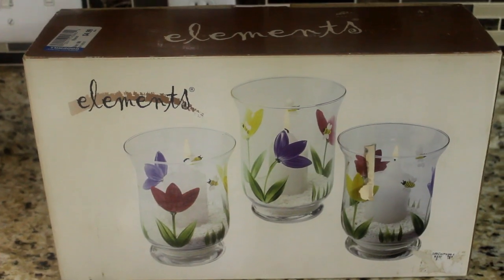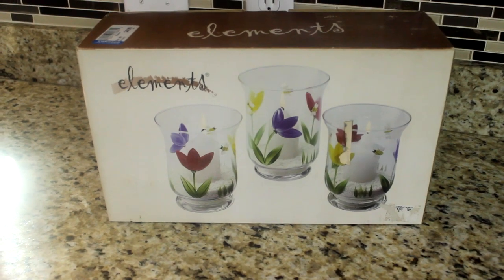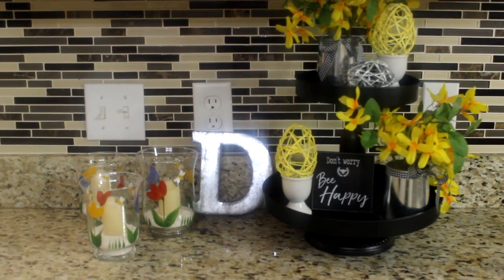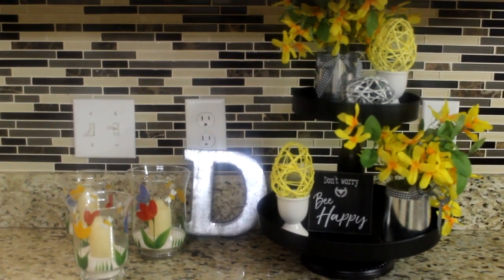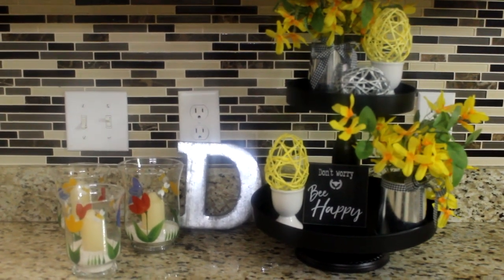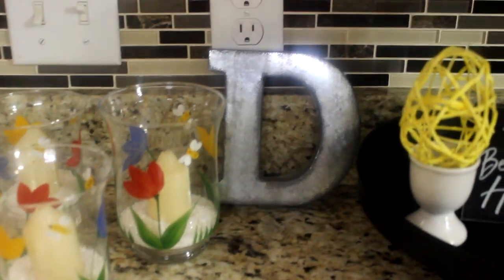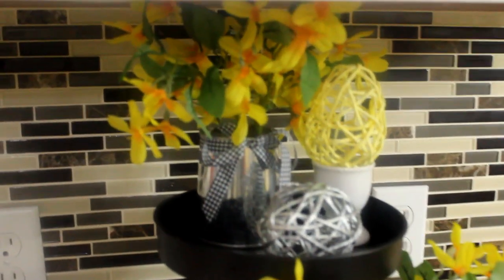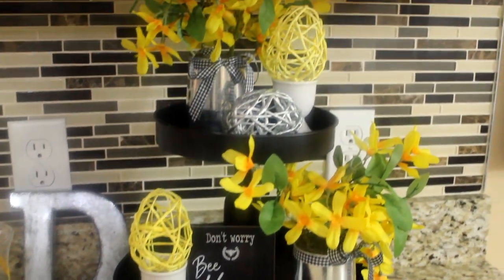$5 Goodwill Challenge || Spring Edition 2019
Hello Luvs,
Today. I am participating once again in The $5 Goodwill Challenge || Spring 2019, hosted by Hilary of Old World Home! Hilary host this challenge seasonally, and we are to go to Goodwill (or a thrift store, yard sale or garage sale) and find something for the season to decorate or use in our home for just $5!!! Hilary's channel and the playlist of the participants are listed in my description box below...

***Playlist Link